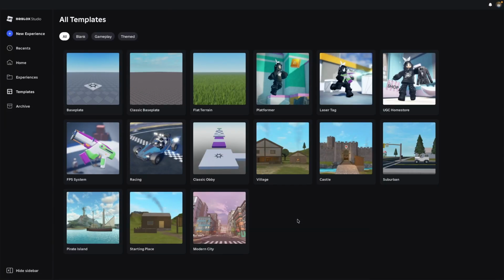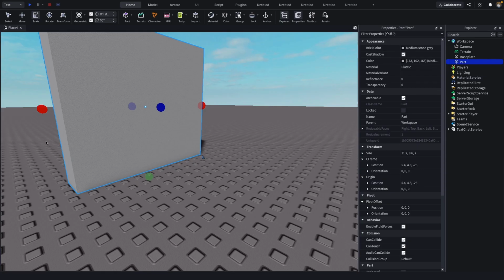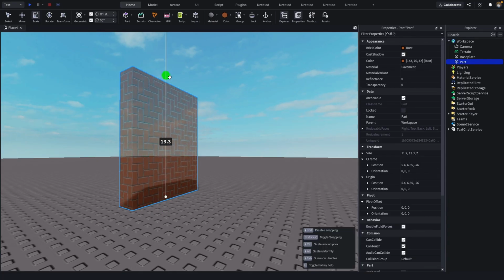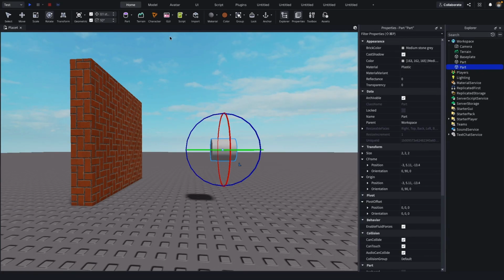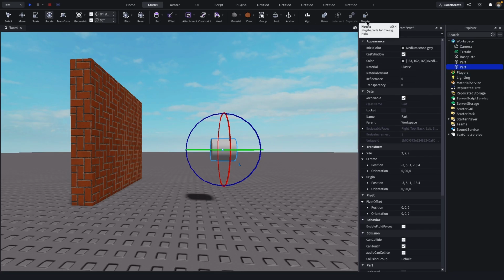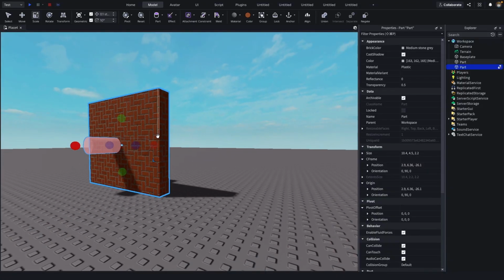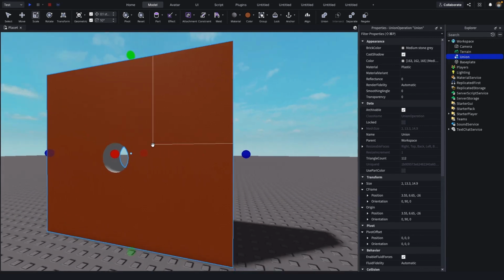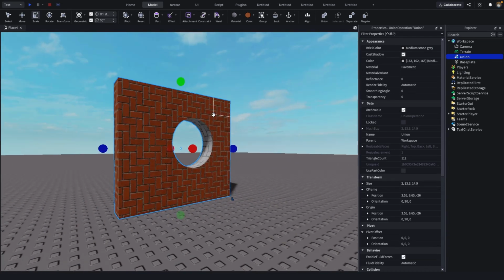How to Make a Hole in a Wall in Roblox Studio [Negate Tool Explained]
🎮 Learn how to create a hole in a wall using the Negate tool in Roblox Studio. Simply explained.

In this beginner-friendly Roblox Studio tutorial, I will teach you how to make a hole, cut doors, windows, and custom openings using the Negate and Union tools. It's a very useful tutorial for all Roblox builder, don't miss it.

✅ So, in this video you will learn:

1. What the Negate tool does
2. Create a hole in a wall
3 Use Union correctly
4. Build doors and windows using the same way
5. Common mistakes to avoid